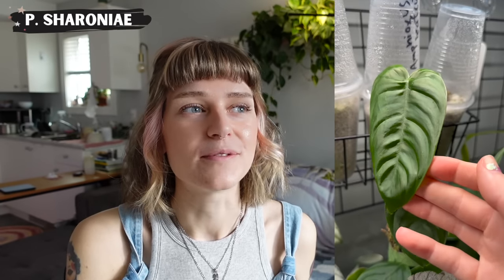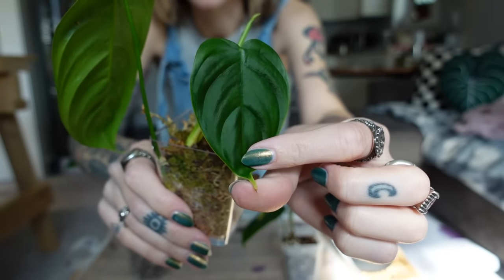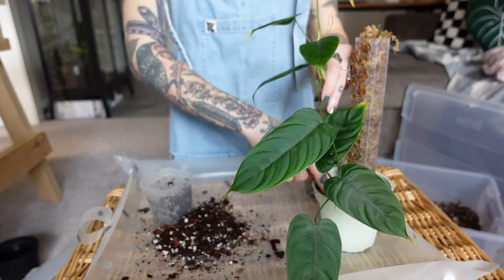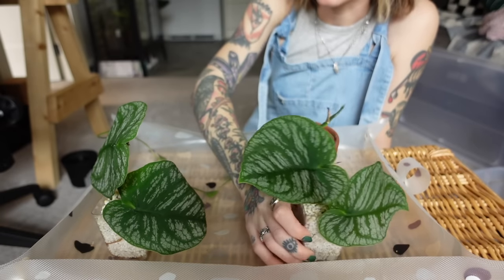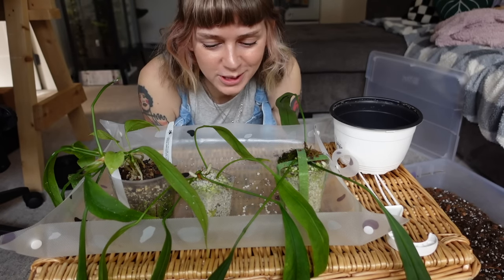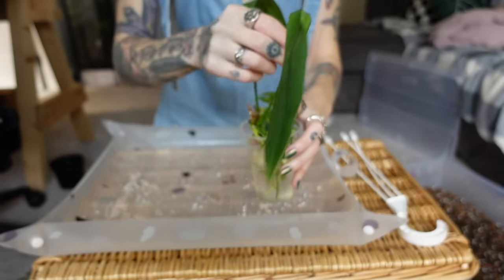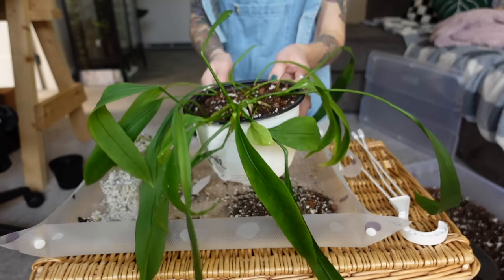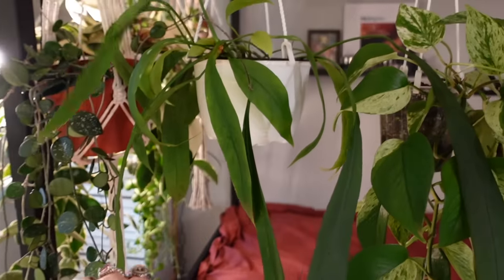🌿 potting big anthurium vittarifolium, repotting propagations, + taking cuttings | plant chores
Merch!!

Anthurium vittarifolium
Philodendron sharoniae
Monstera dubia
Begonia Sinbad
Moss pole
Shingling plant
Wood plank